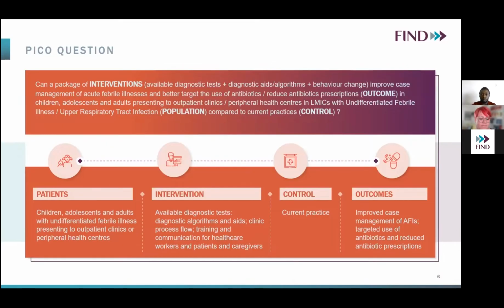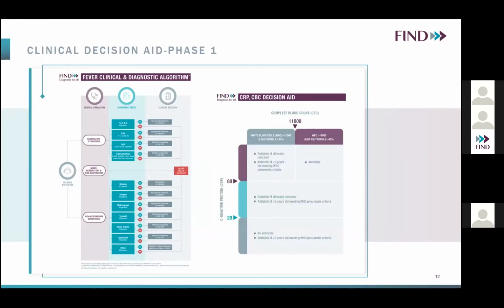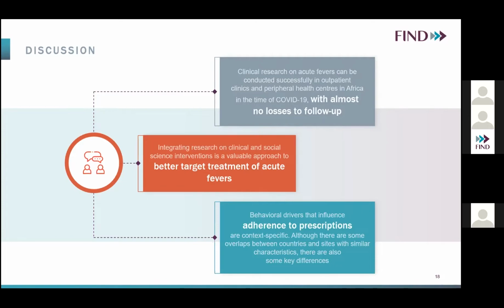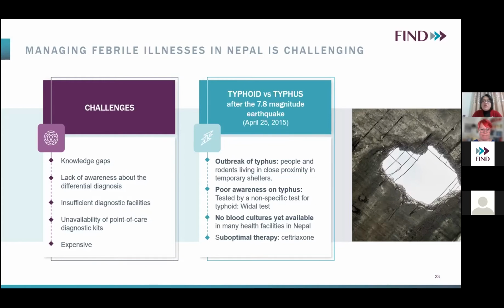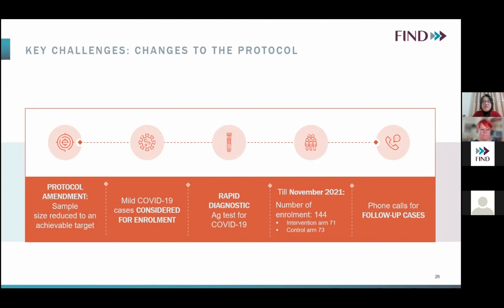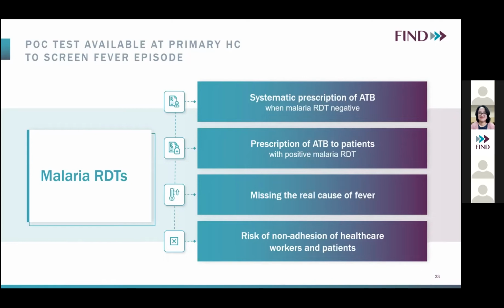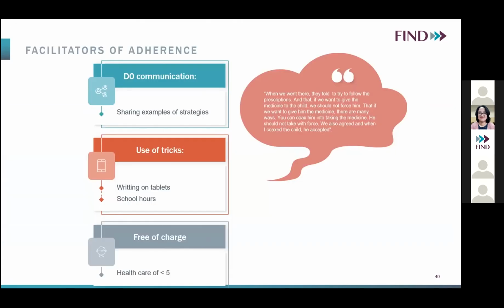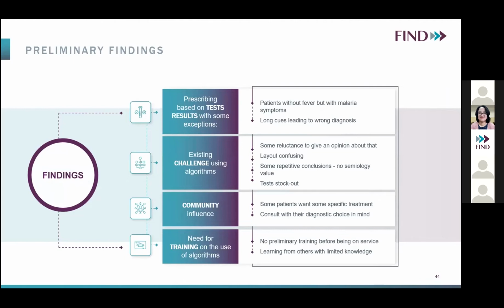Dx tools for management of febrile illnesses & targeted use of antibiotics in low-resource settings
As part of FIND's video series on improving patient outcomes of febrile illnesses through better diagnosis - using and optimizing diagnostic tools to impact algorithms for malaria, fever, and severity triage to inform care, in this first video, speakers discuss diagnostic tools as interventions for improved management of febrile illnesses and targeted use of antibiotics in low-resource settings.